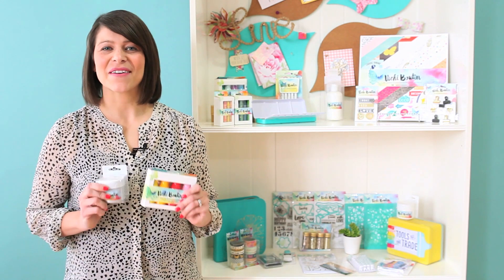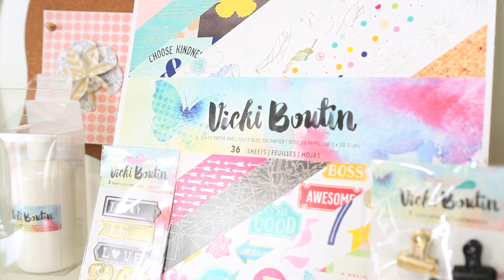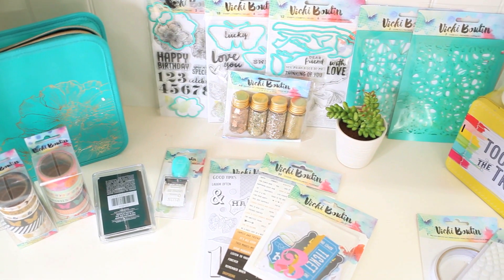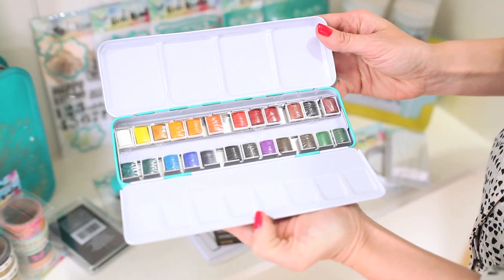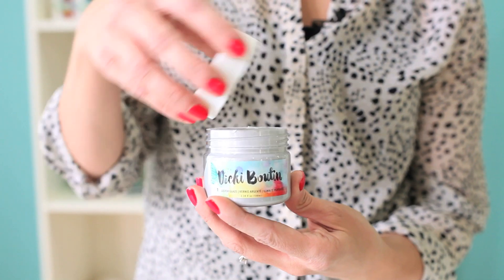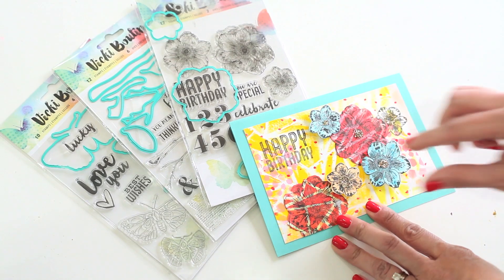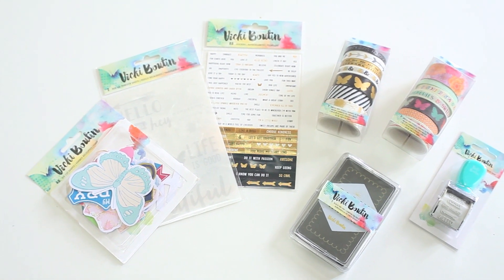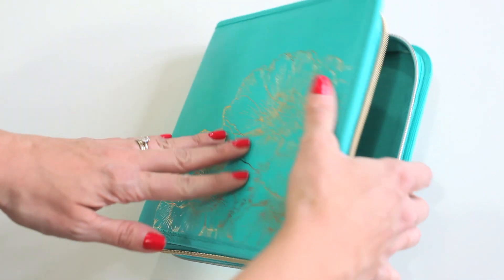Vicki Boutin Mixed Media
Introducing the American Crafts new mixed media line by Vicki Boutin is art for everyone! Add a splash of vibrant colors and fun layering with these new mixed media products! Whether you are a scrapbooker, card maker, creative planner, if you art journal, or are all of those, these great mixed media products are for all artists alike! Products range from pretty acrylic and watercolor paint sets to gesso and glazes to stamp and die sets! Use the wide range of mixed media products!